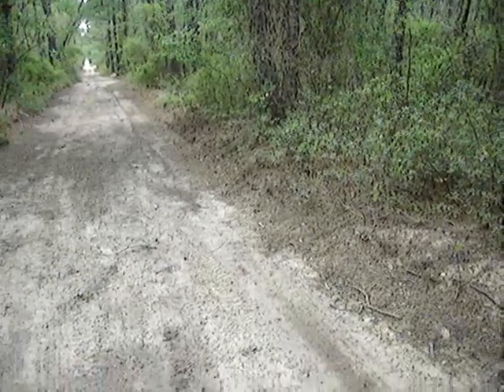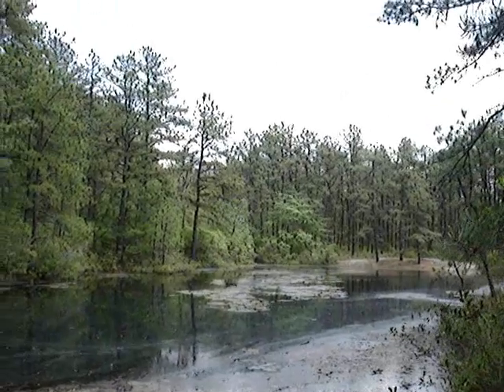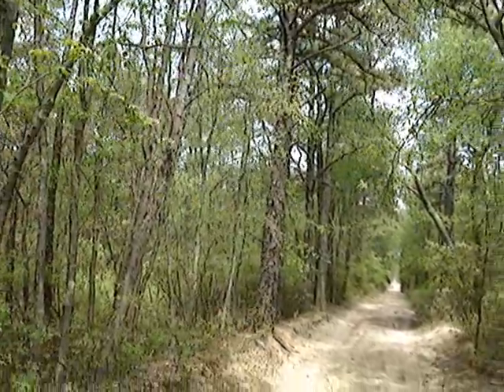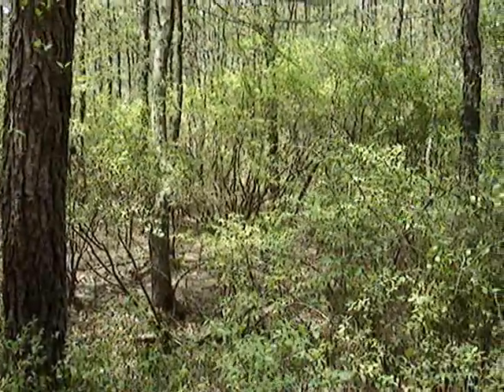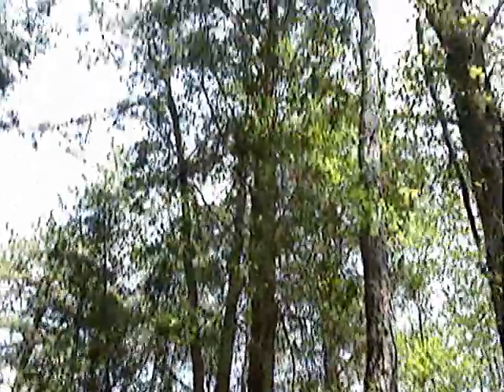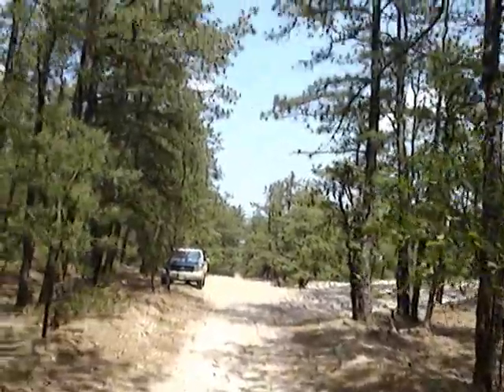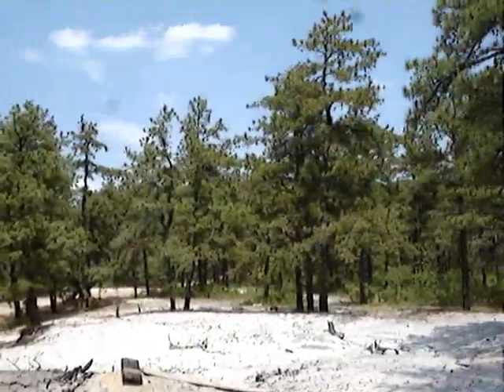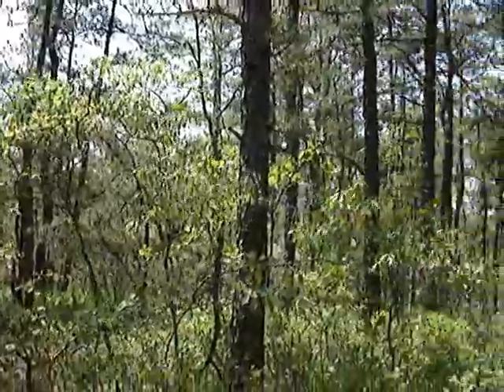Amazing blueberry bushes, and more! Part 2 of 2.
In part 2 I show you some cool bird footprints in the mud, in the dirt road. Afterward we get to hear Pine Barrens Treefrogs for a few seconds (listen carefully). Then I show you a beautiful vernal pond. I discuss how the immediate area is wet or damp, and how the blueberries and other things thrive there.
We end the video by walking back towards my truck, where we find Pitch Pines, sugar sand, Bracken, and Pine Barrens Heather, all in stark contrast to what we saw earlier.
My yellow boots really come in handy during this video series.